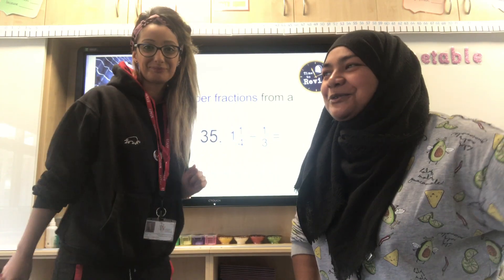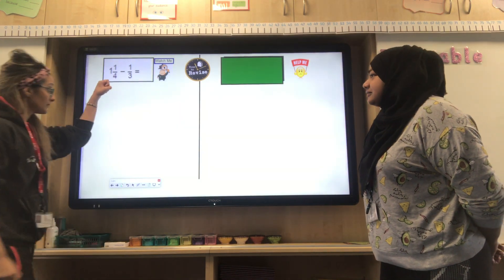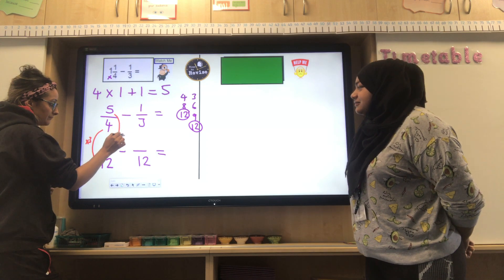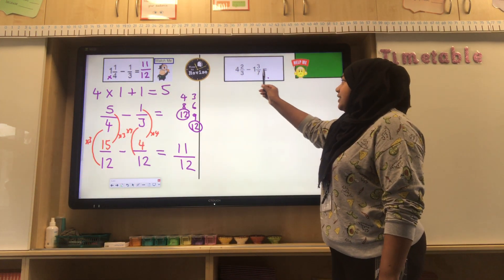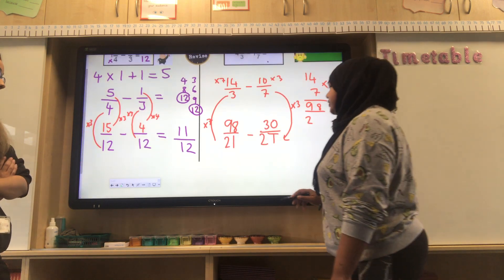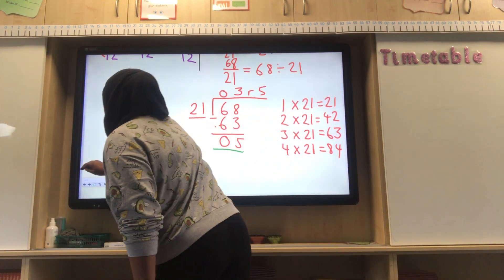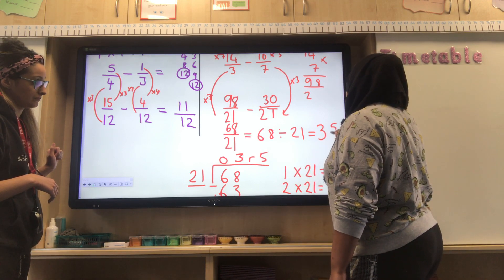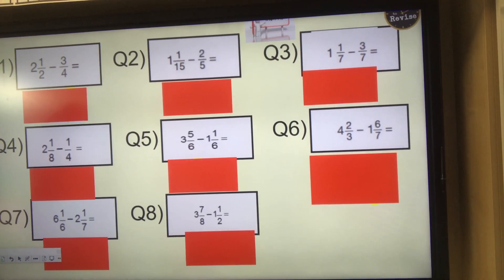Year 6 Maths - Subtracting Mixed Fractions with Mrs G and Miss M